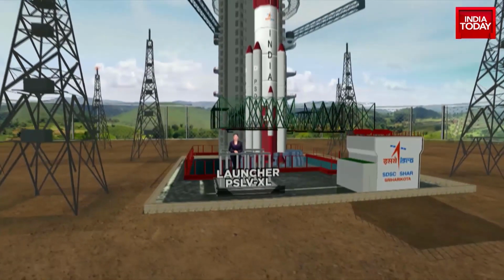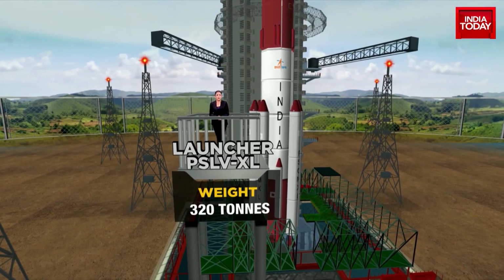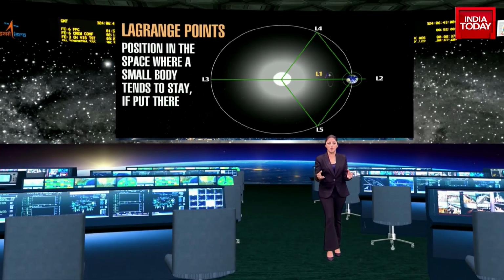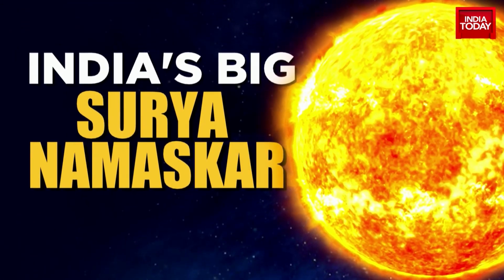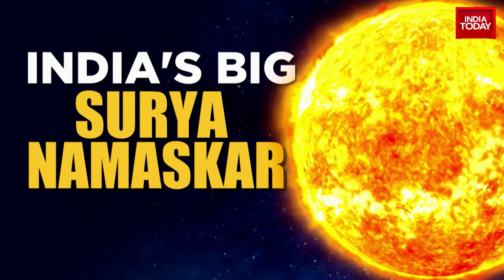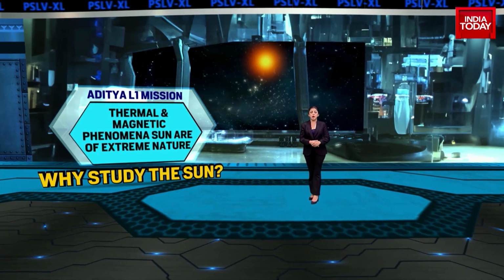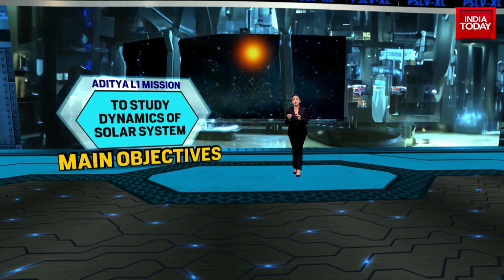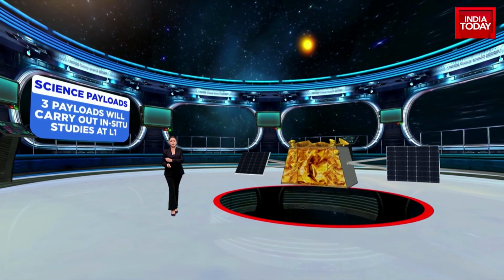ISRO Aditya L1 Sun Mission Launch: Aditya L1 Mission Ahead Of Launch to Study Sun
The Indian Space Research Organization (ISRO) is set to launch its first-ever space-based solar observatory, Aditya-L1, on September 2. The spacecraft will lift off at 11:50 Hrs. IST from the Satish Dhawan Space Centre in Sriharikota. Aditya-L1 is a significant milestone for ISRO as it marks India's first dedicated mission to study the Sun. The spacecraft will be placed in a halo orbit around the Lagrange point 1 (L1) of the Sun-Earth system, approximately 1.5 million kilometers from Earth. This strategic positioning will allow continuous observation of the Sun without any eclipses or occultations.